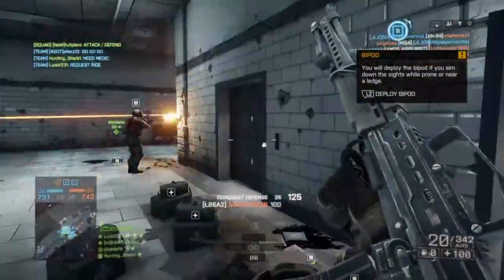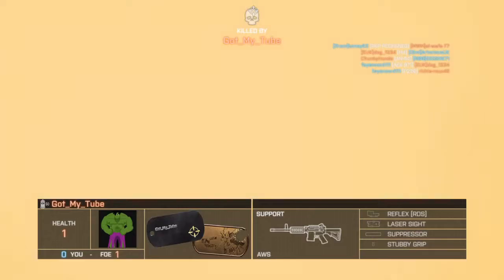Battlefield 4, Mist Raiders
I just wanted to share some storys I had from the Battlefield clan I was a part of.

Hunting Shark1 out!